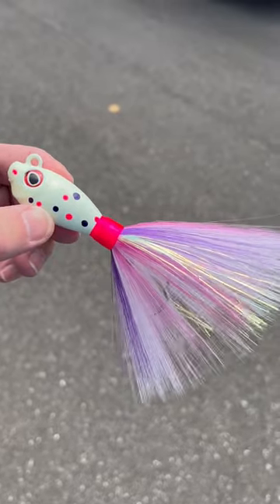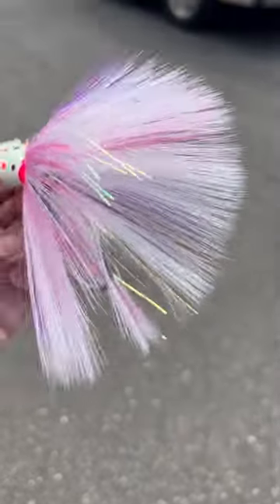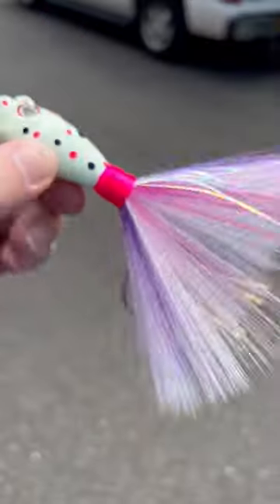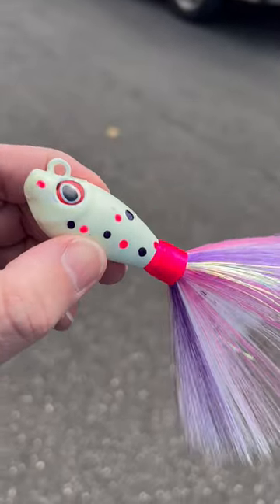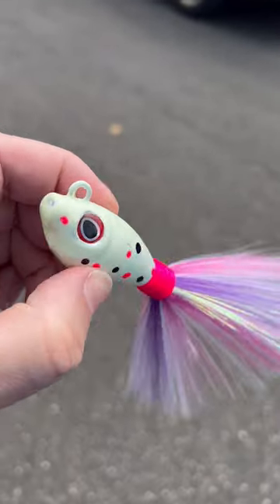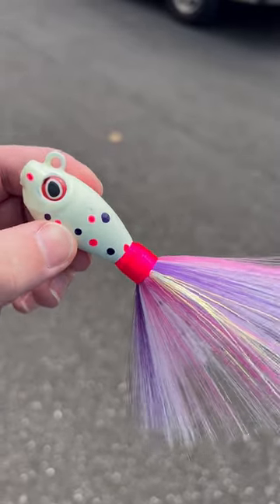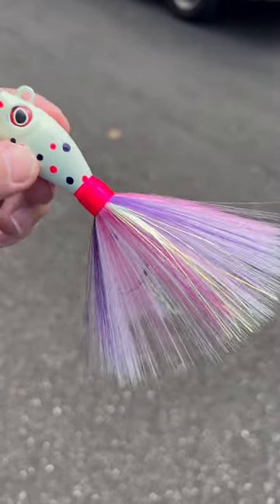Catch more fluke with S&S John Skinner Swing Hook Fluke Bucktails!